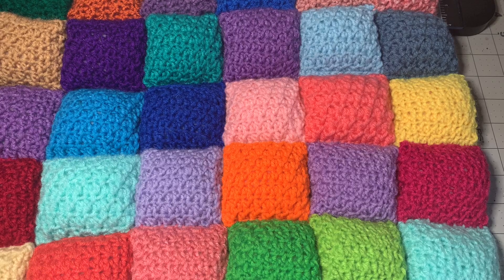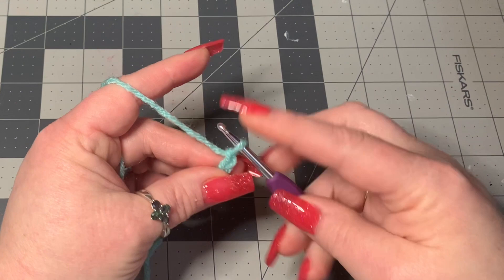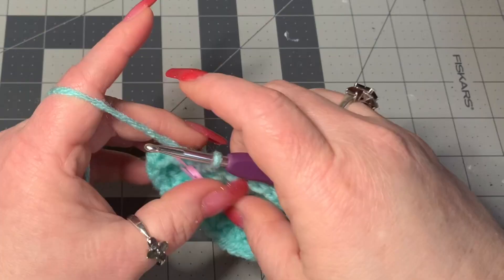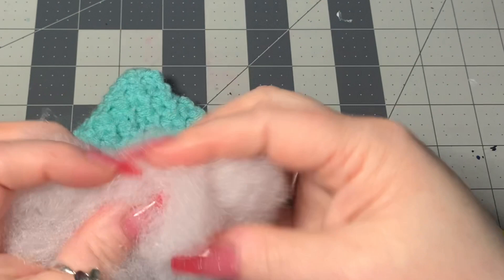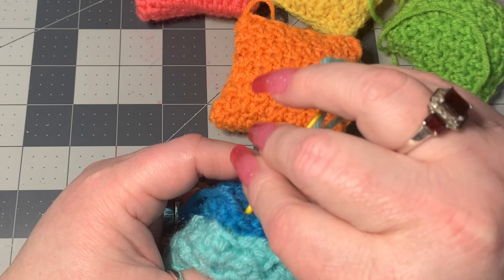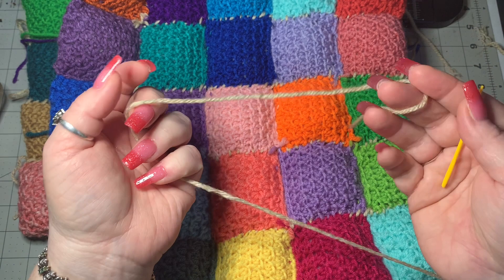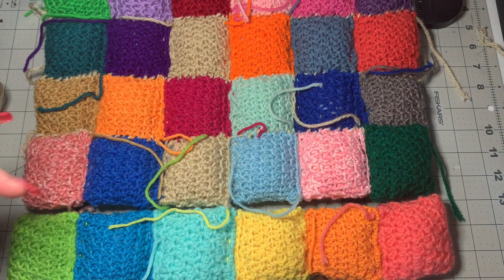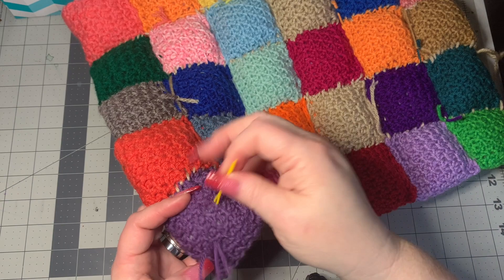How To Crochet A Textured Patchwork Puff Pillow/ Easy Beginner Crochet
For this project I used: DK 3 weight yarn and 4 weight scrap yarn
- 4.5mm Hook
- scissors
- darning needle
- stitch marker
-Polly Fill stuffing
- travel size pillow - walmart
- tape measurer

Time Stamps:

Intro: 00:00
Materials: 1:00
Tutorial: 3:00